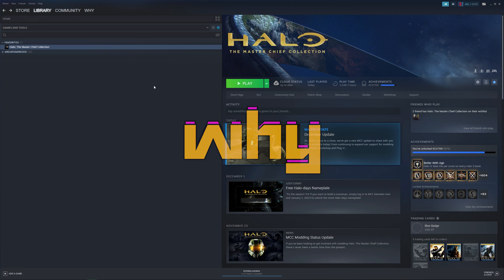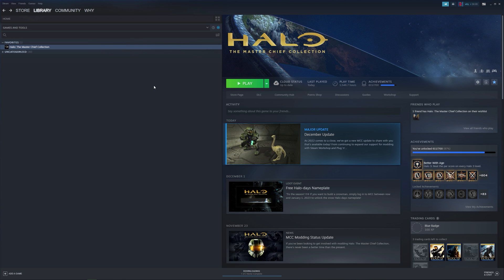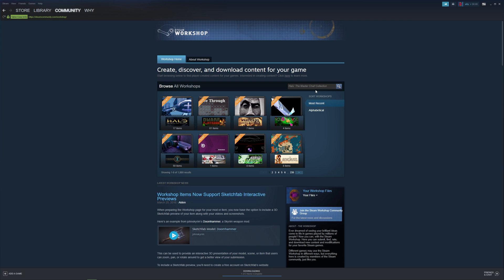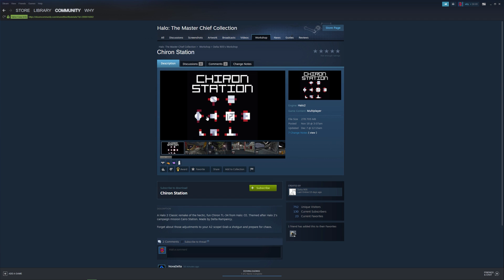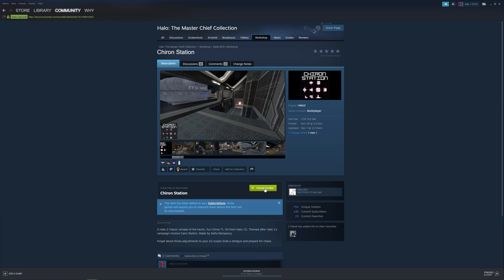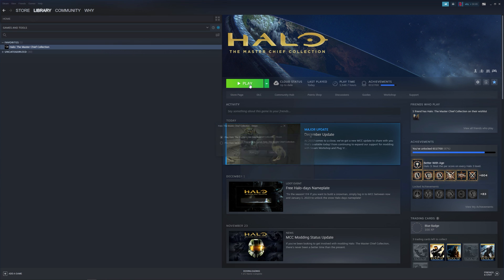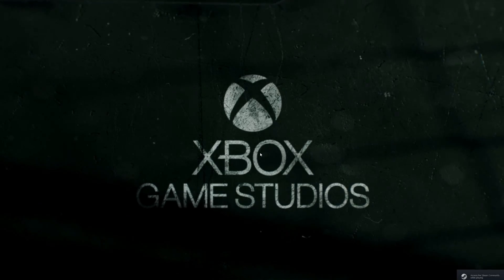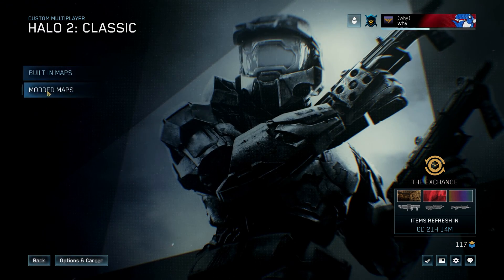Halo The Master Chief Collection Steam Workshop Guide - How to Download and Play Mods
How to download and play mods through Steam Workshop.